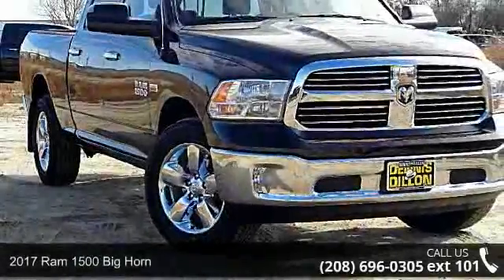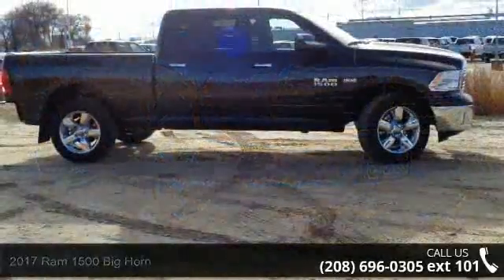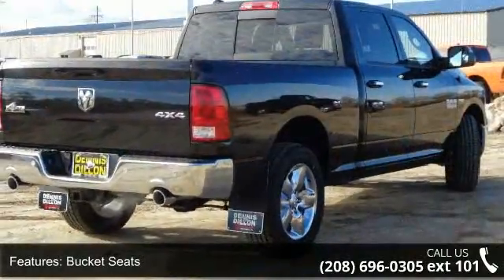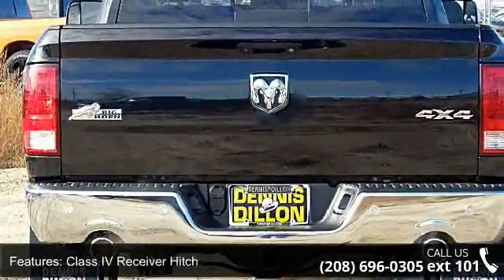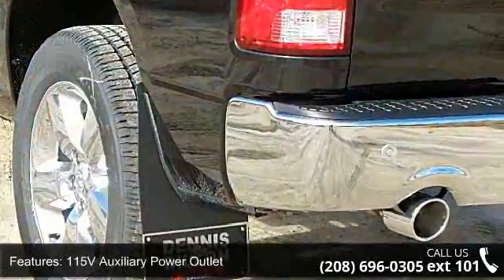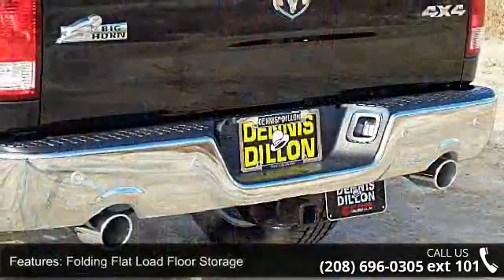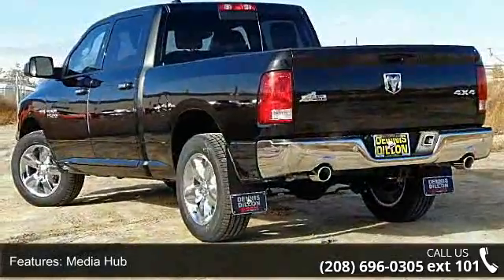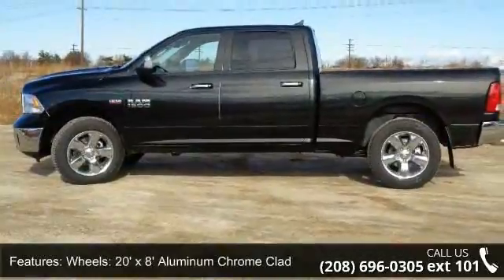2017 Ram 1500 Big Horn - Dennis Dillon Chrysler Jeep Dodg...